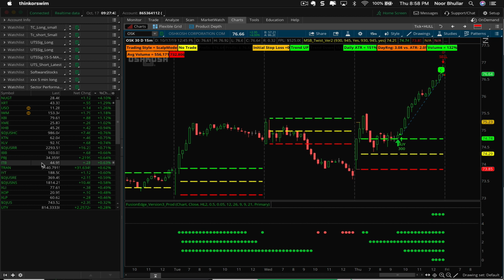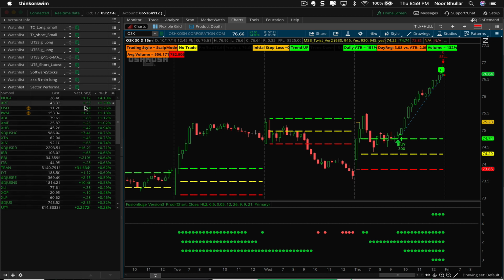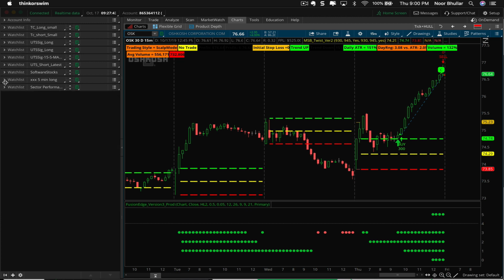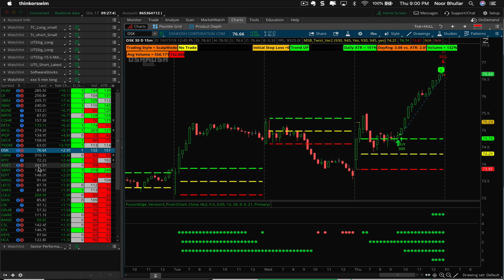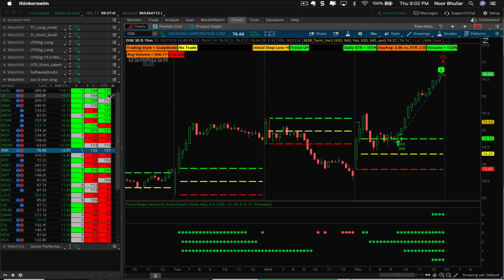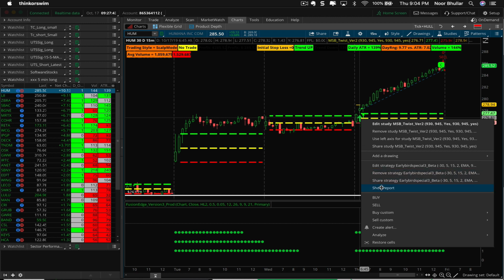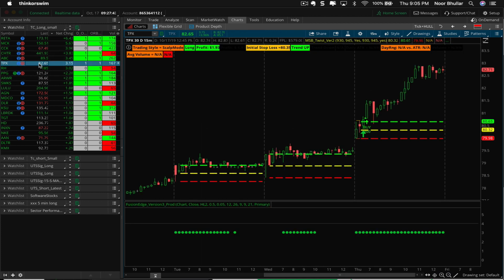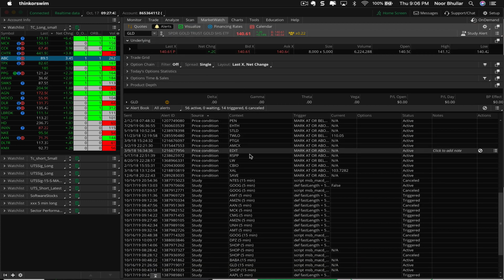How to Select Stocks for Day Trading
There are number of approaches one can take to pick stocks for day trading, here’s the technique I use, I hope you find it useful.